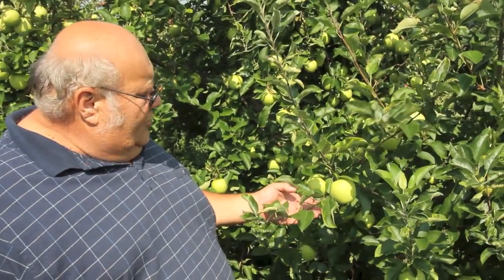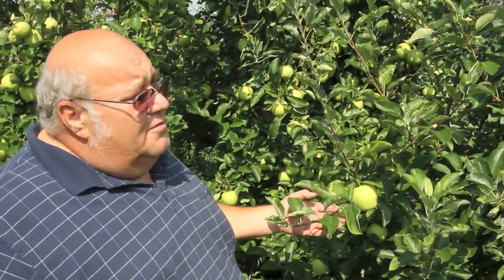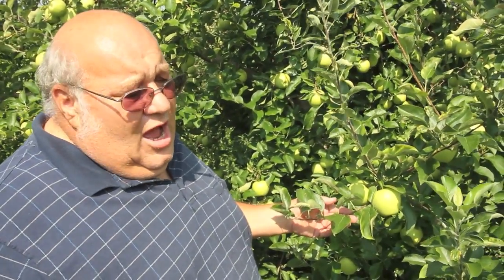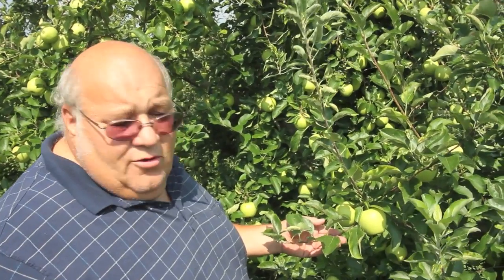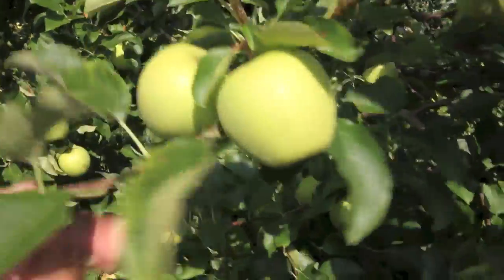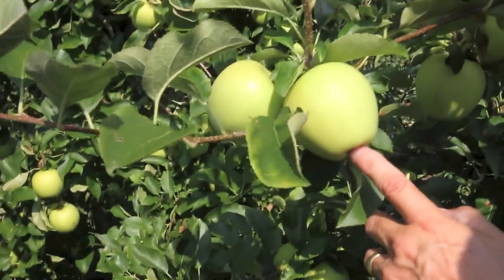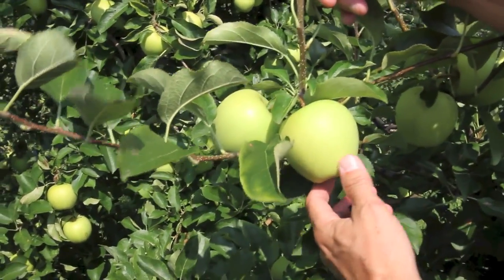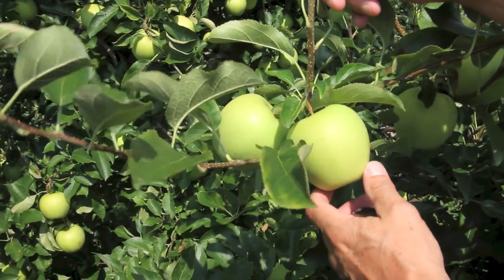Vaporgard apples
Stosowanie preparatu Vaporgard w jabłoniach